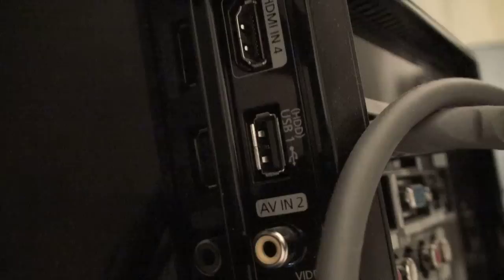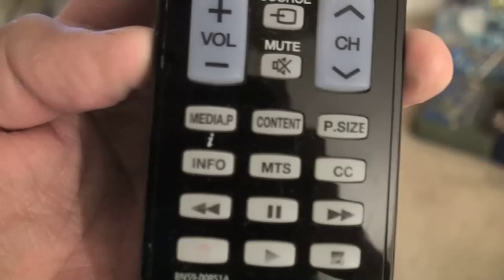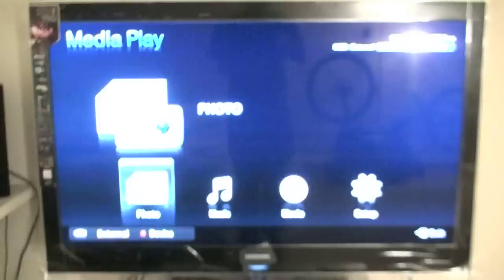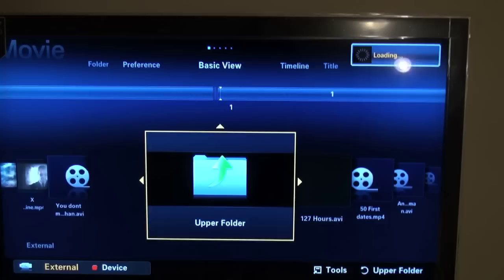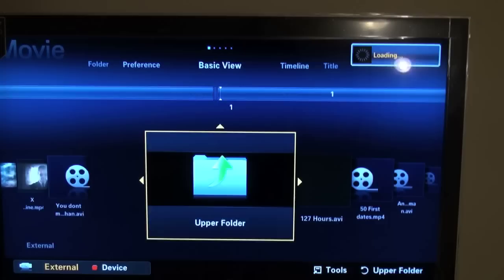HOW TO: Add a external hard drive to your TV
HOW TO: Add a external hard disk drive (HDD) to your tv so you can watch movies, listen to music and look at pictures instantly.